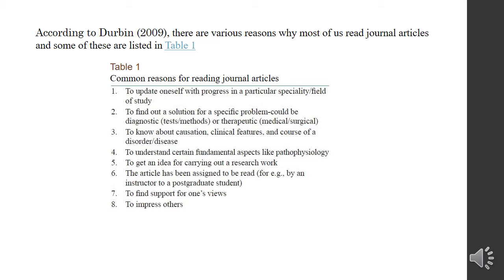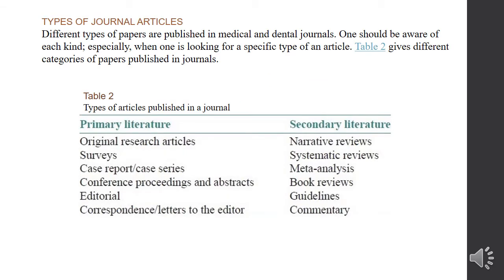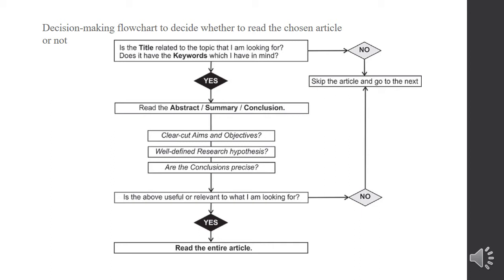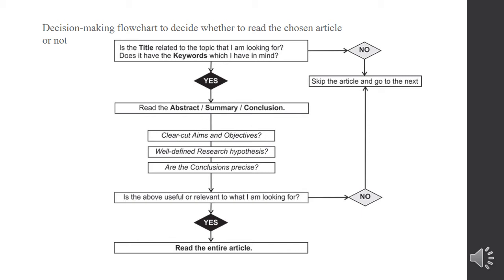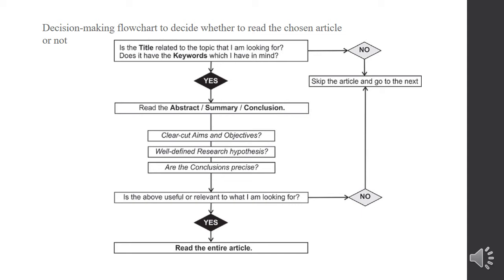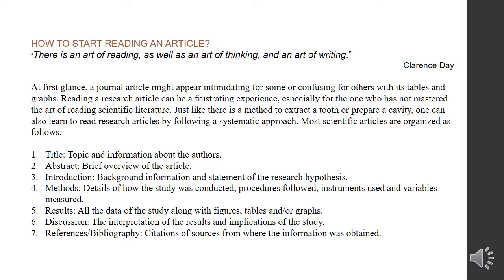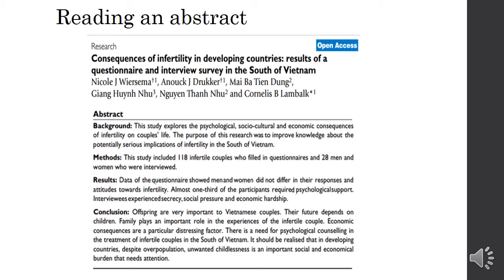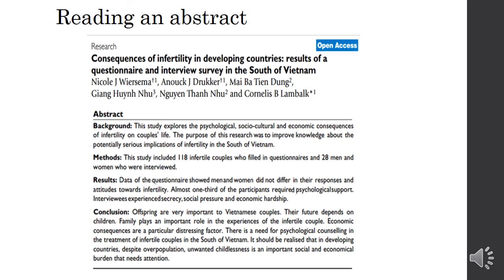Reading Research Articles